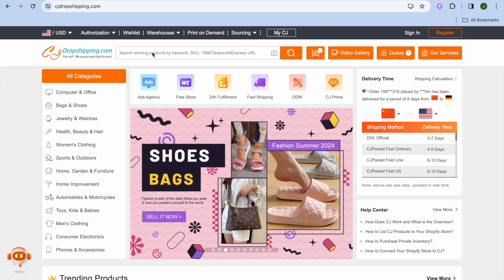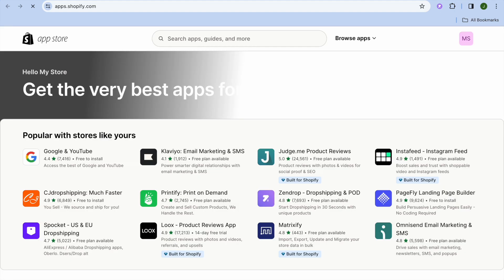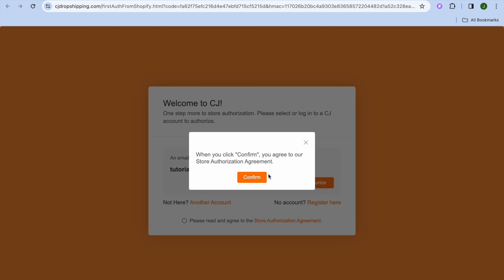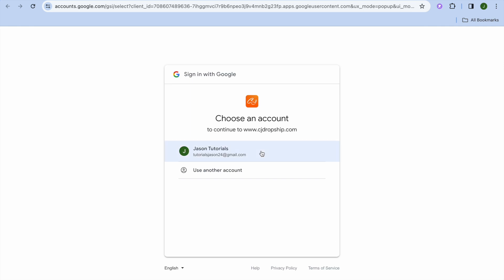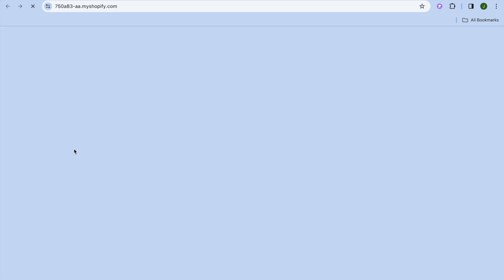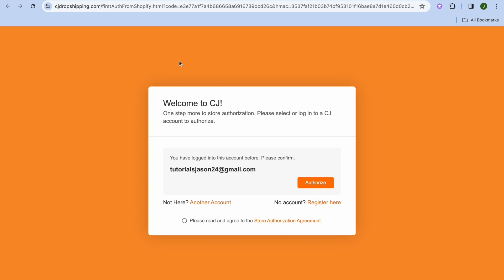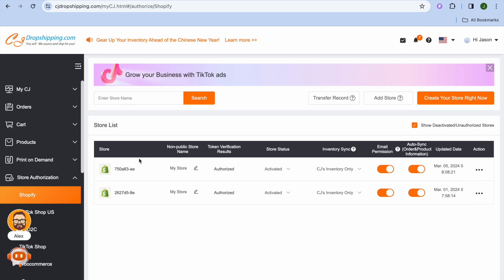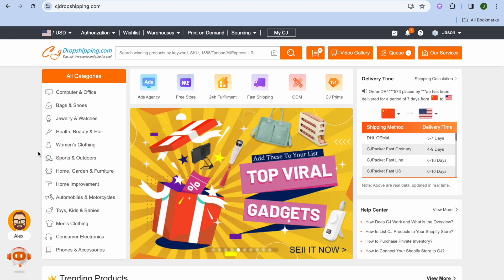HOW TO AUTHORIZE YOUR SHOPIFY STORE ON CJ DROPSHIPPING- FULL WALKTHROUGH